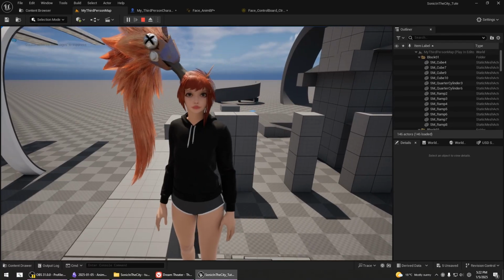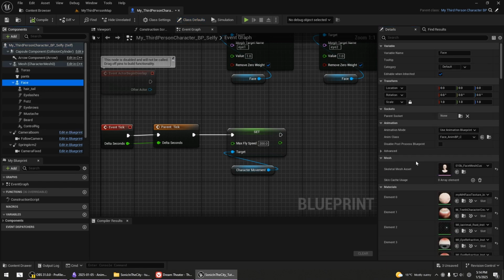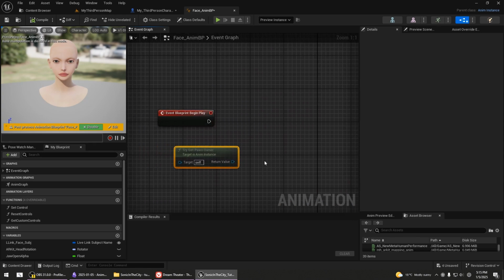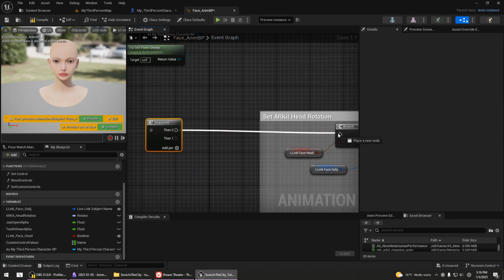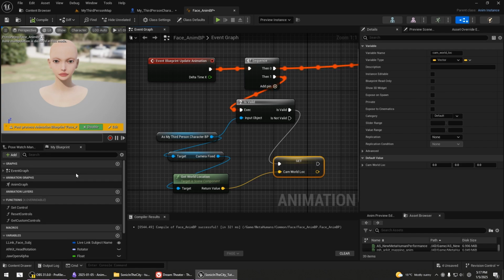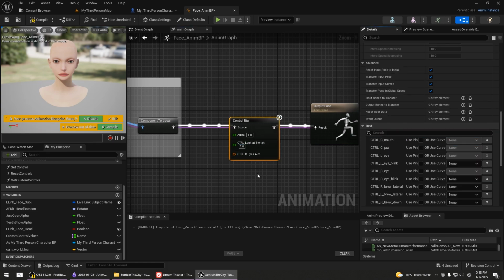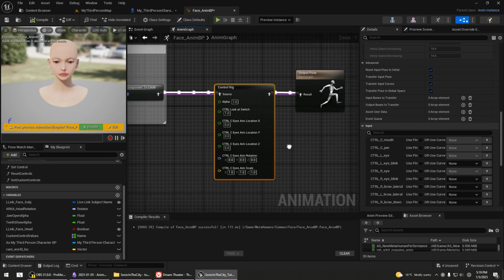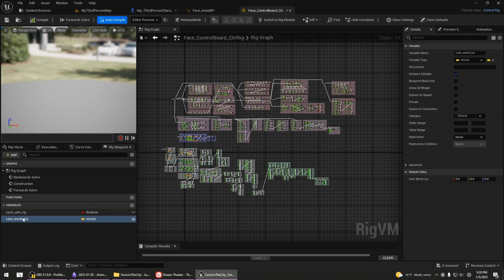MetaHuman Look At Camera with Animation Blueprint - Unreal Engine 5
maybe check that out if you have problem following this video. or your use case is slightly different

this video shows how to make your metahuman character look at the camera in unreal engine5. It's also called eye tracking, eye aiming or looking at target object.
In this video we do it in animation blueprint, not using the control rig in level sequencer.
The knowledge show in this video can be used to make the character looking at any target object with some tweaks.